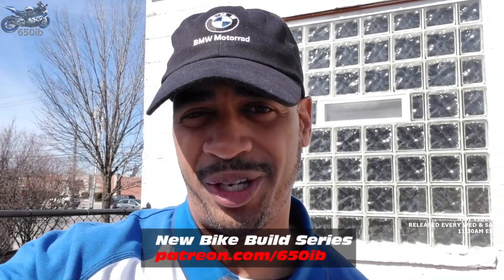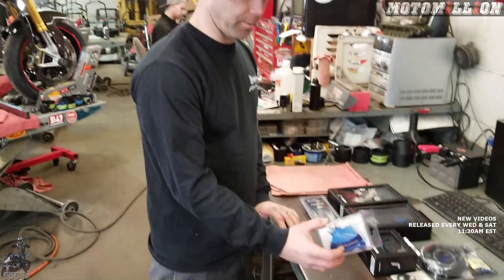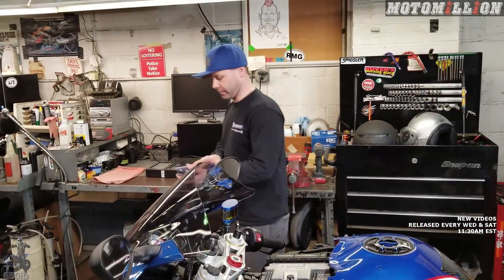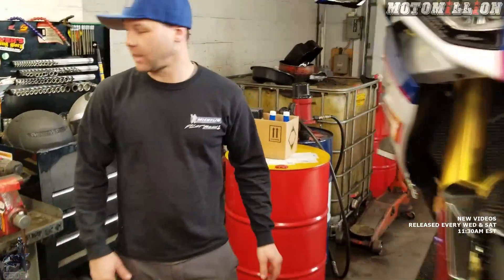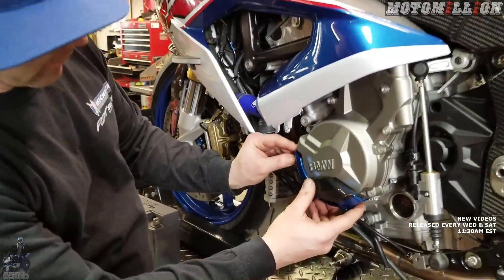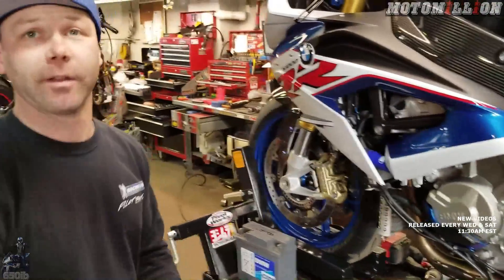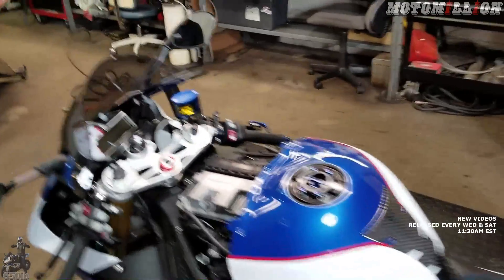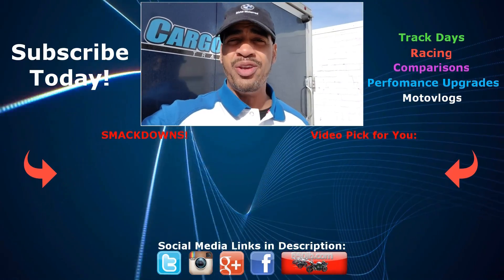BLUE Crash Protection & Levers | 2018 S1000RR!